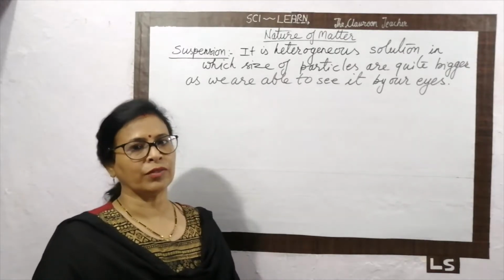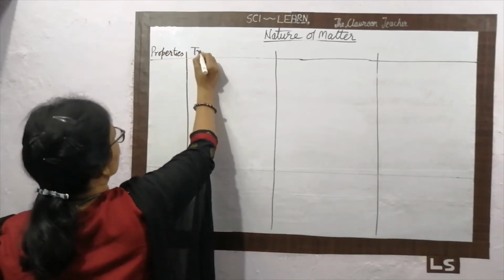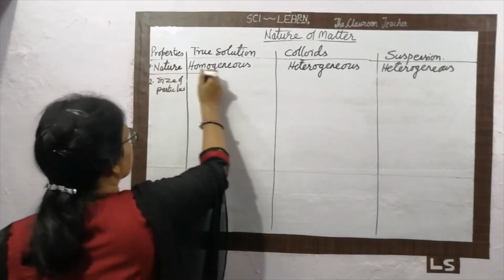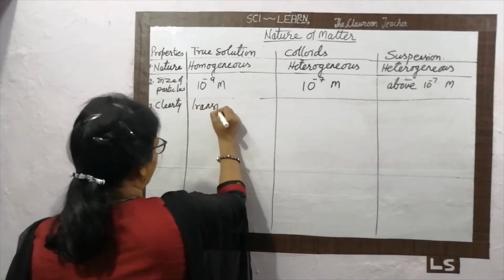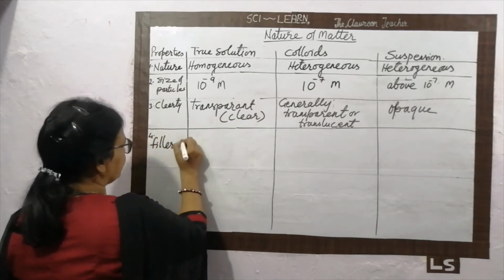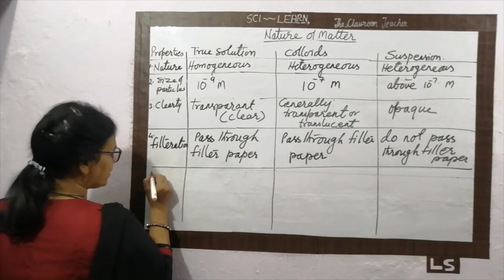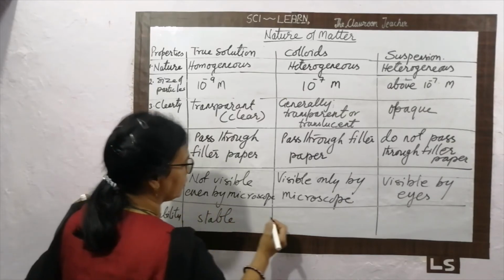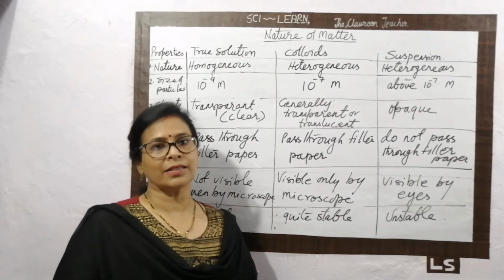NATURE OF MATTER|PART 8|CHEMISTRY |FOUNDATION COURSE|CLASS 9|SCI-LEARN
SUSPENSION, DEFINATION, , EXAMPLES, PROPERTIES/ CHARACTERISTICS, COMPARISION BETWEEN TRUE SOLUTIONS , COLLOIDS AND SUSPENSIONS
TUTOR-LALITA SHRIVASTAVA
VIDEO- ADAMYA AND ABHISHREE SHRIVASTAVA
EDITOR-ABHISHREE SHRIVASTAVA